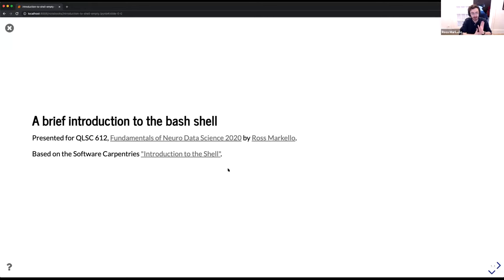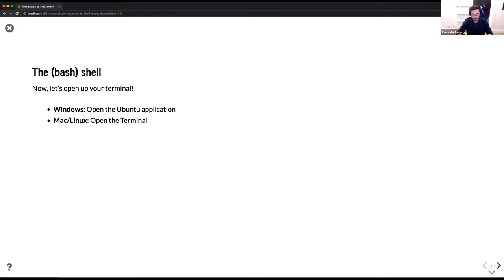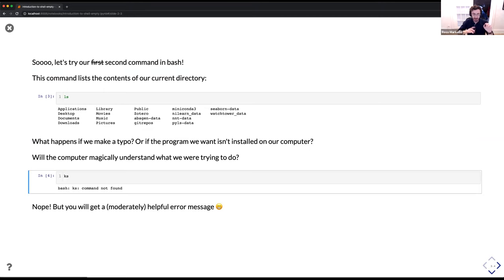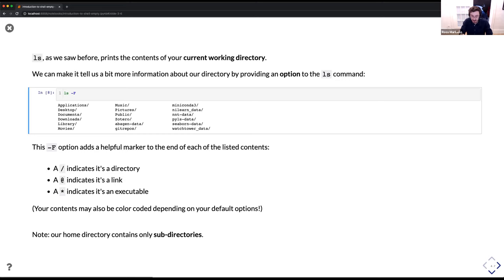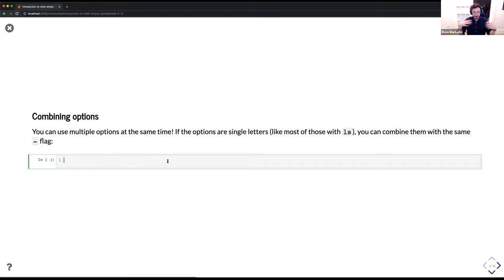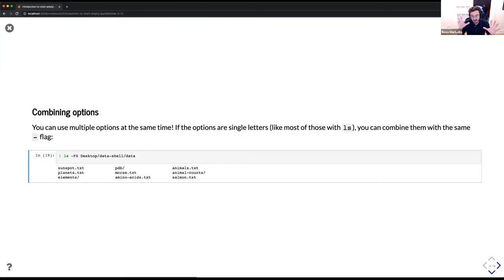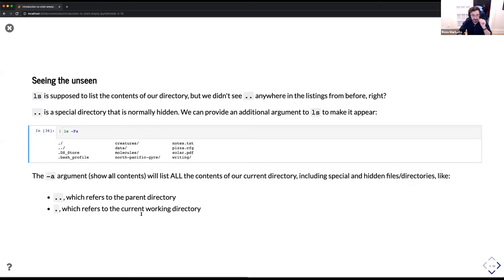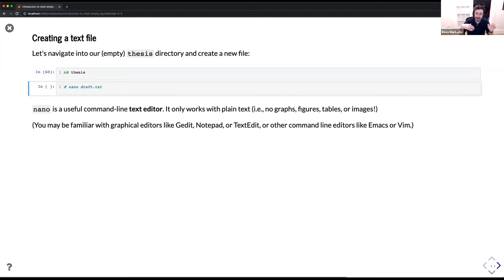Introduction to the terminal (Bash)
BrainHack School 2020 - Week 1 Day 1 - Introduction to the terminal by Ross Markello